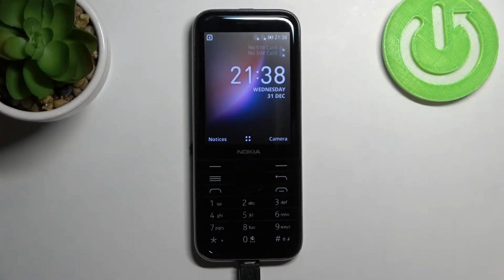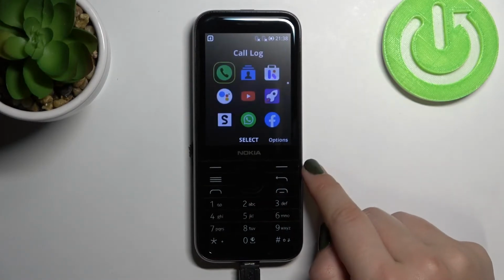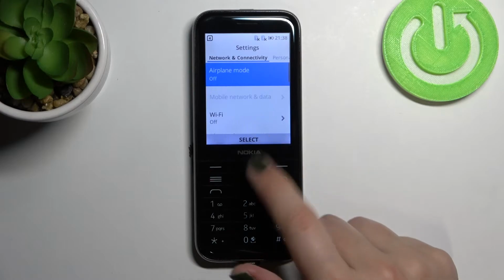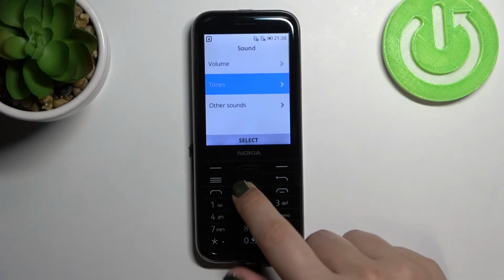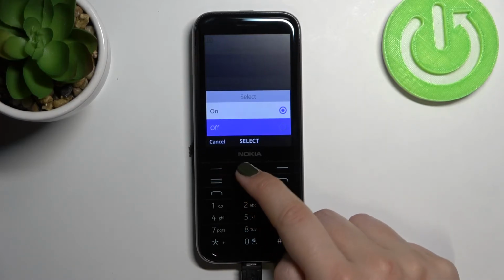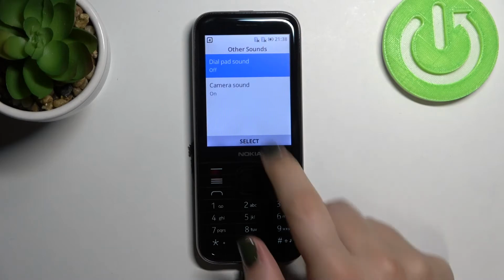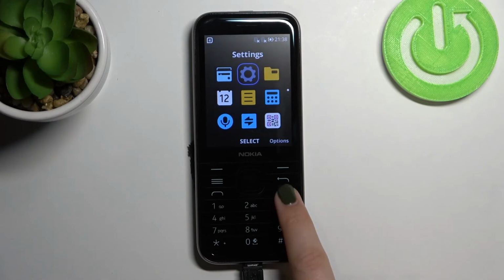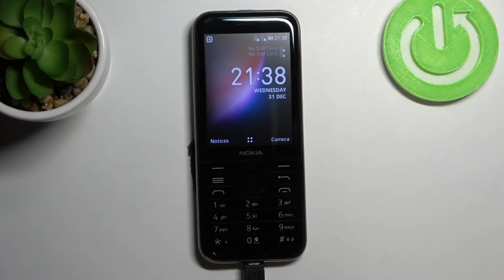How to Turn Off Dial Pad Tone in NOKIA 8000 – Dialer Sound Feedback Settings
Would you like to turn off dial pad tones in NOKIA 8000? In this video we would like to show you how easily you can find proper settings which will allow you to manage sound feedback connected to the dialer. There you’ll be able to decide if you want to hear characteristic tones after pressing keyboard buttons or not. So let’s follow all shown steps and manage the dialer sounds.